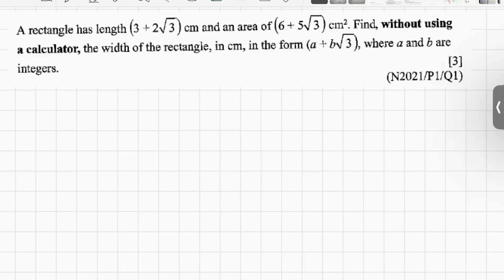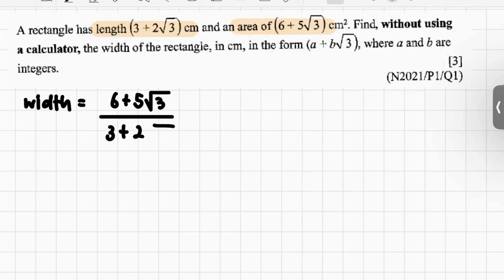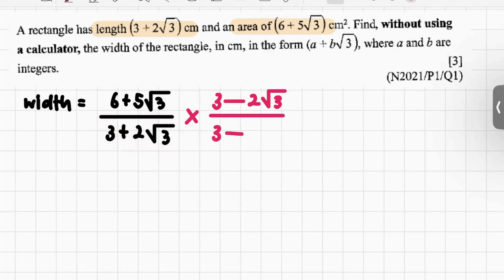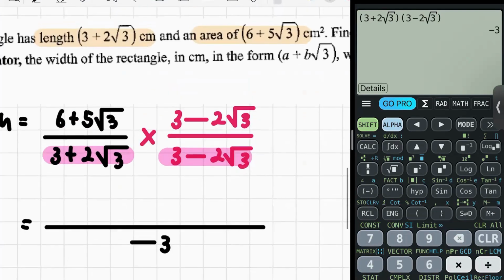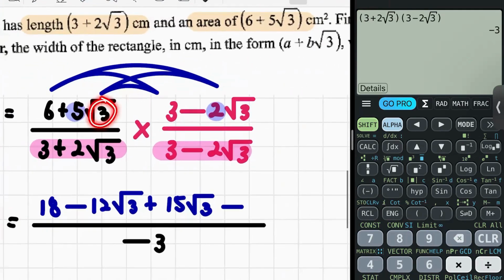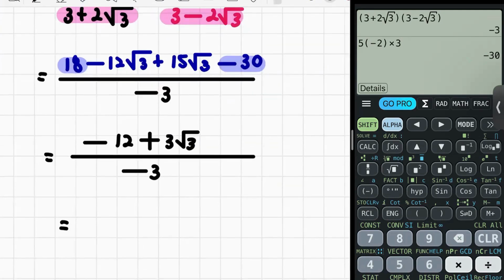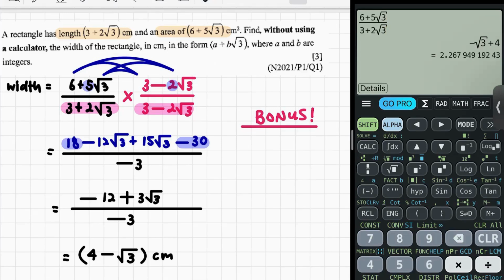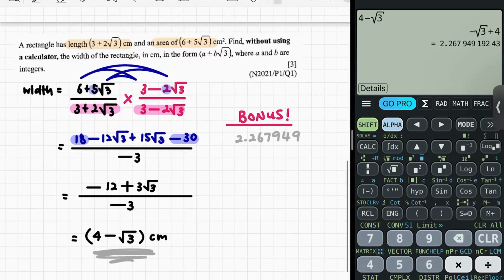N2021 P1Q1 Surds **BONUS, a calculator hack you never know you needed!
We focus on:
✍️ Step-by-step tutorials to make tough questions easier to tackle
✍️ Common mistakes your peers often make (and how to avoid them!)
✍️ Tips & tricks for acing your exams

Got a specific topic you’re struggling with? We're here to help you ace your exams. 🔔